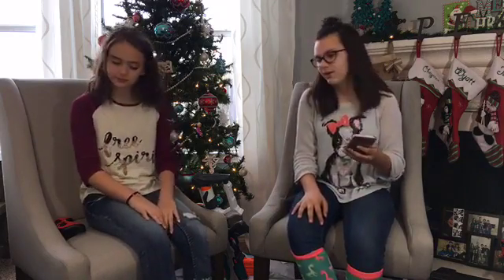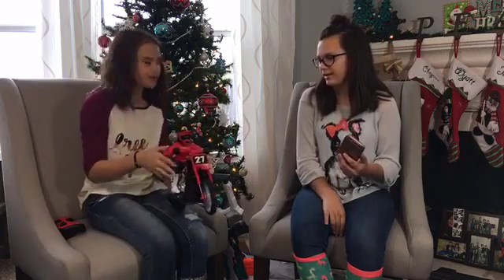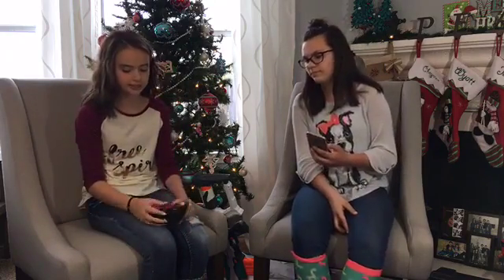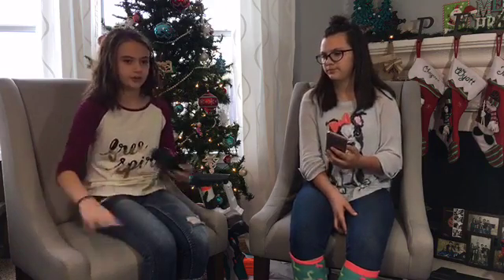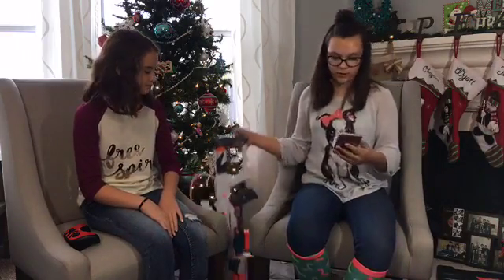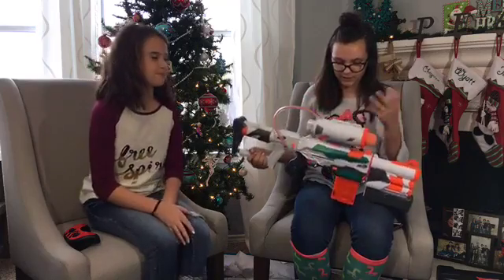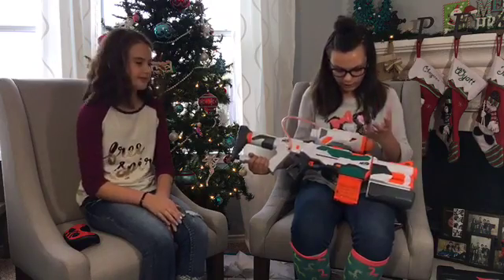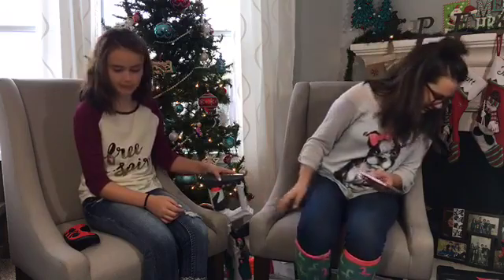Meet the 2017 Outdoor Toy of the Year Nominees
Last month we introduced the 2017 TOTY Specialty Toy of the Year nominees and enjoyed sharing those with each of you. This month, we’re bringing you the Outdoor Toy of the Year nominees. Fortunately, we still have pretty decent weather here in Texas for getting outside and testing them all out… and we’ve had a blast doing so! Just take a look at the toys that made the list and you will quickly understand why!

Learn more, including how YOU can win all these toys,